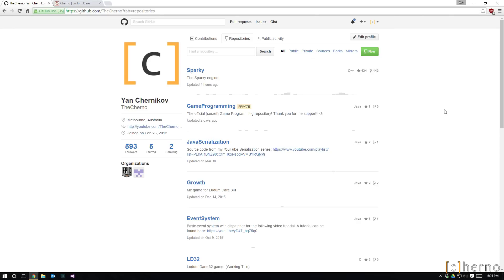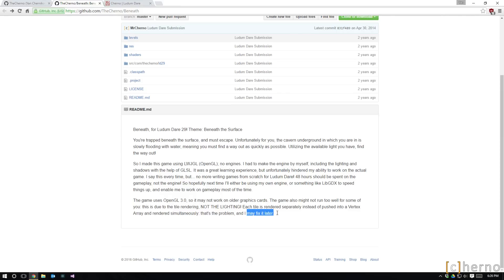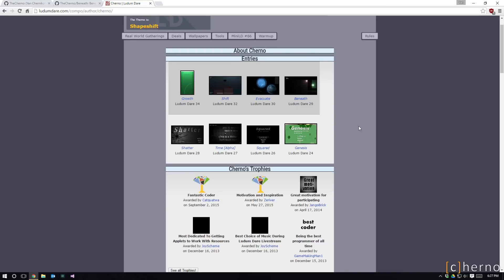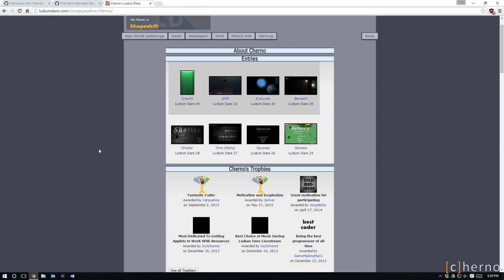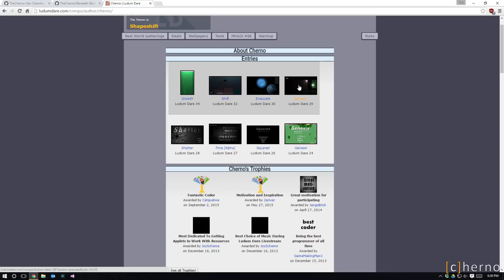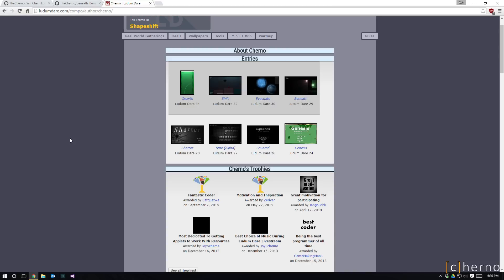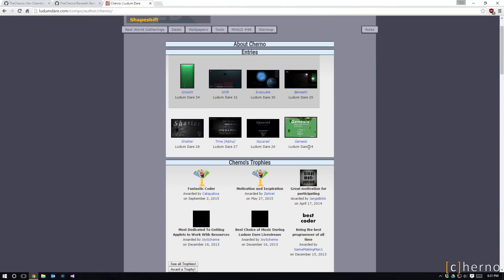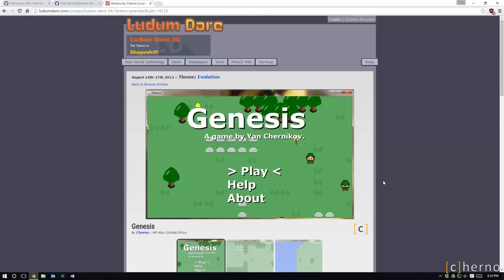Reviewing and Fixing My Past Ludum Dare Games - New Series Idea